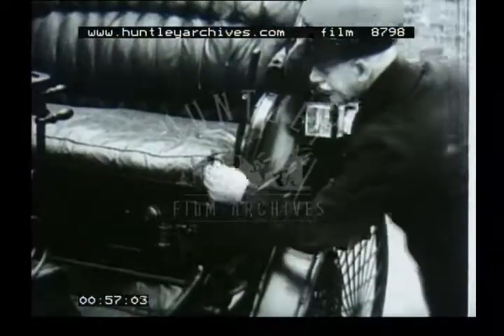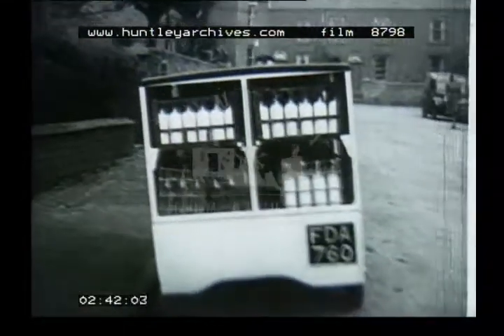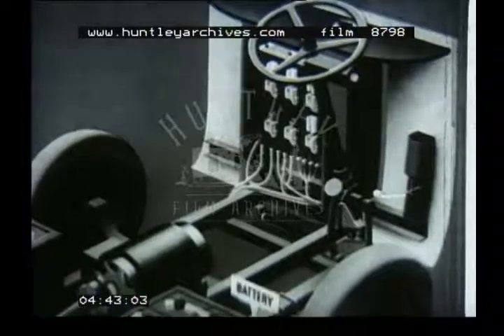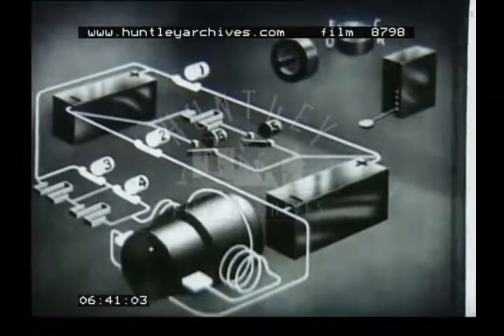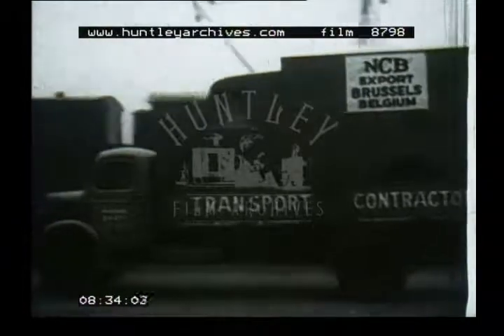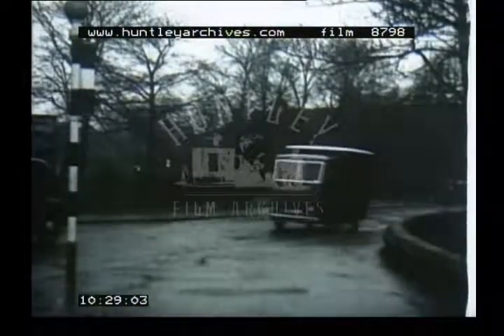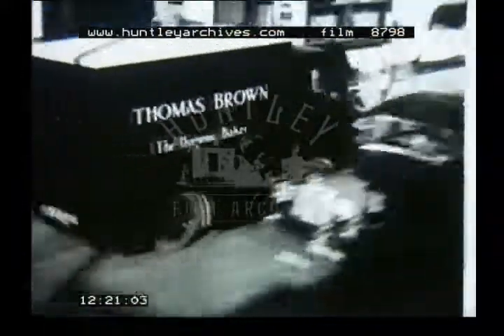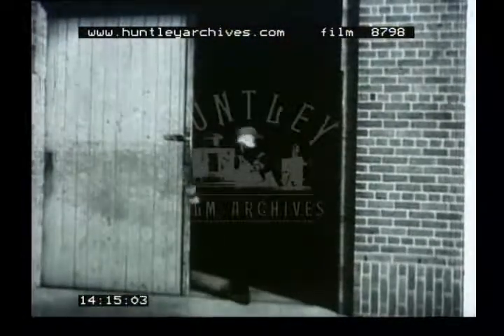Electric Vans 1940s - Film 8798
Electric Vans in nice street scenes 1940's

Electric traction. Vehicles powered by batteries such as milk floats. Milkman makes deliveries. Selfridges delivery van stops at traffic lights by Regents Park, Camden, London. Technical details. Nice shots of vans driving through London shopping streets. Streets of suburbs. Prefab houses, man makes delivery of Corona soft drinks. Ringtons Tea van drives through terraced streets. Spurriers van through posher suburb, Hampstead Garden Suburb or similar. The driver of a van and controls. Baker's van drives through the streets of a town. Driver returns to the depot and plugs his van in for the night.